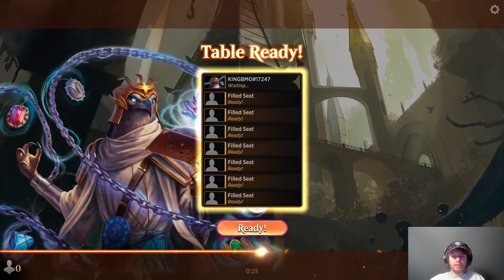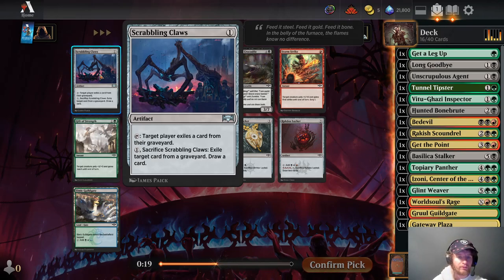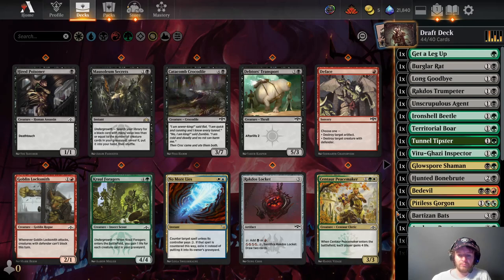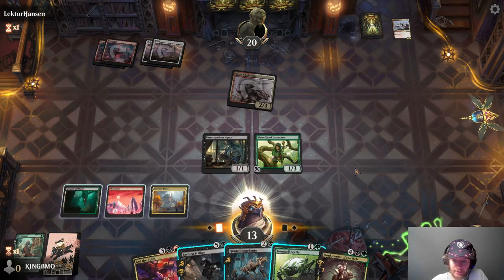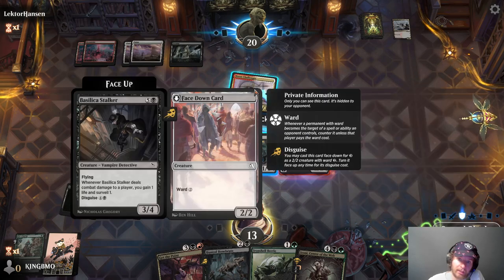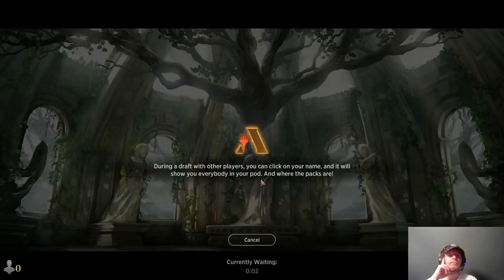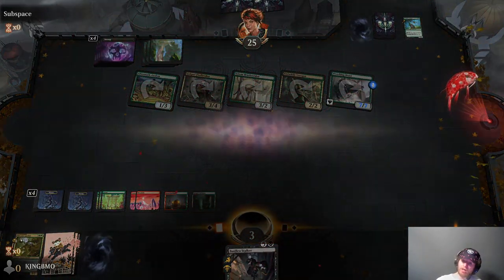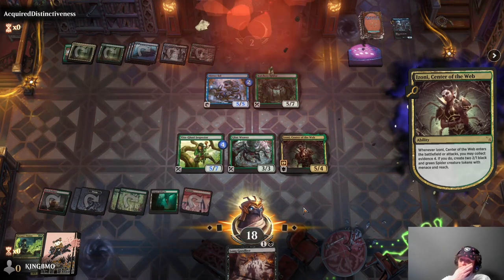Ravnica Chaos Draft with Familar Friends MTG Arena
Weird Draft, but it worked!
Just win baby!
Let me know if you think I made any draft/play mistakes